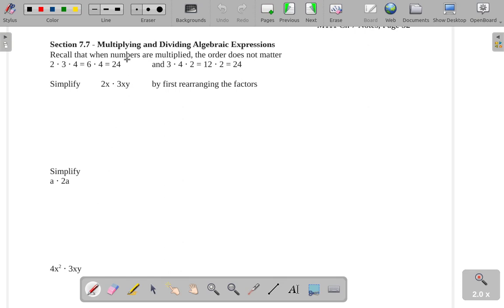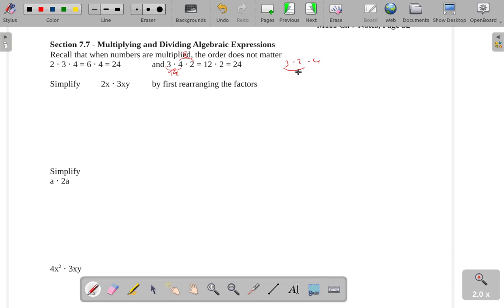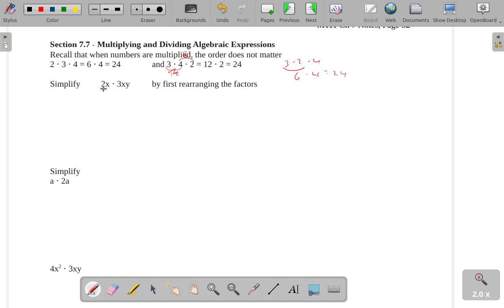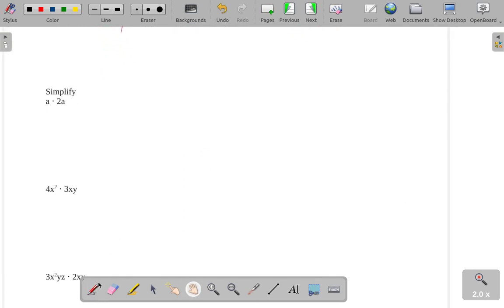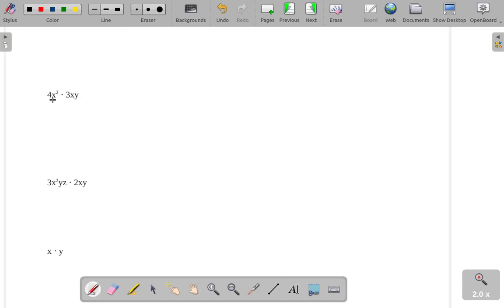M111 7.7-1 Multiplying expressions 1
Multiplying expressions 1